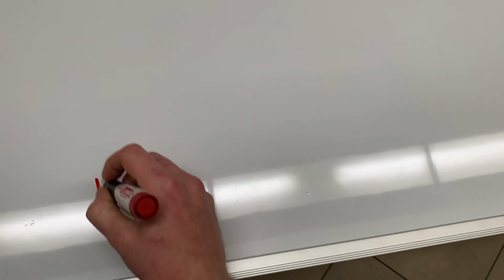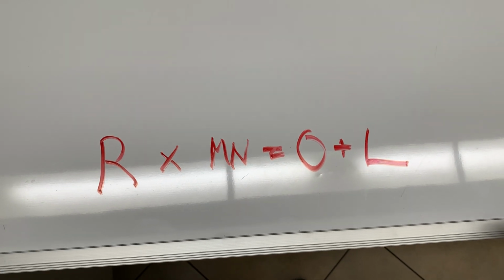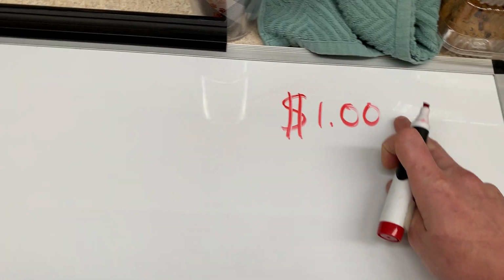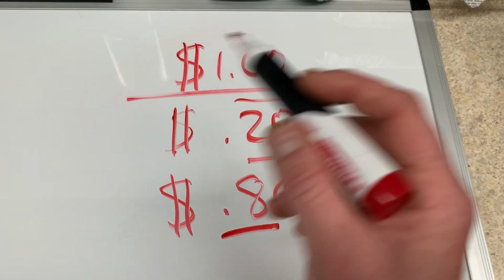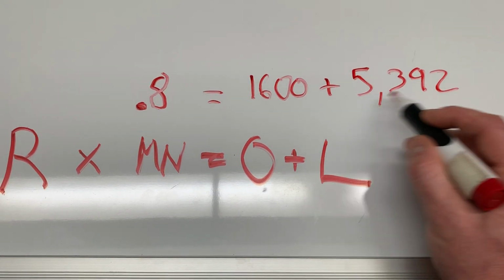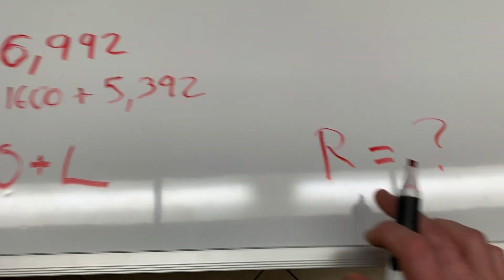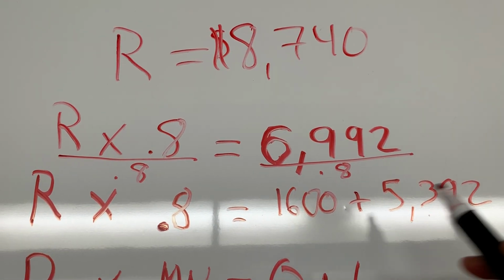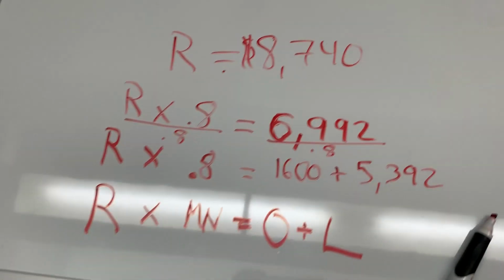Break-Even Point Part 1